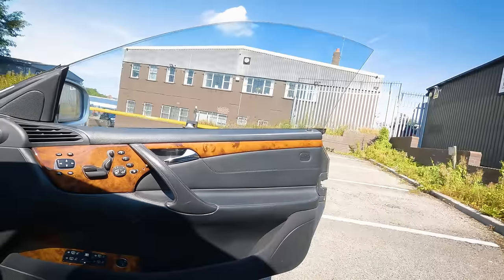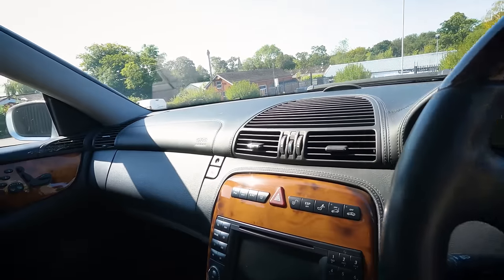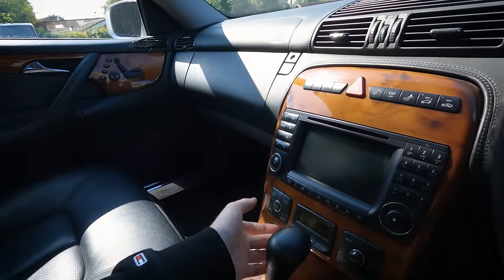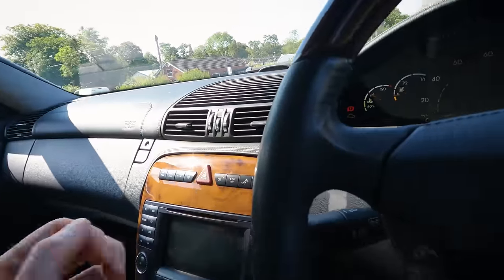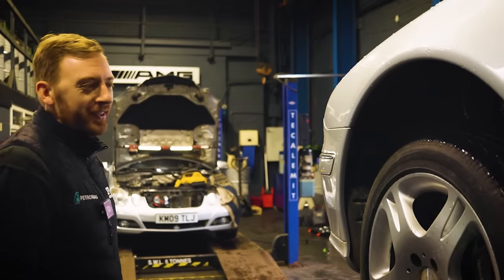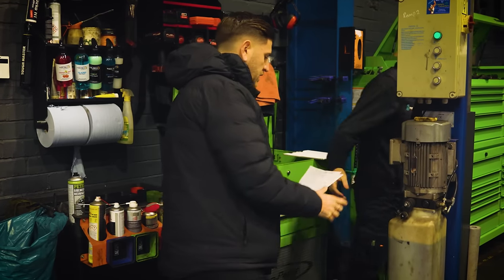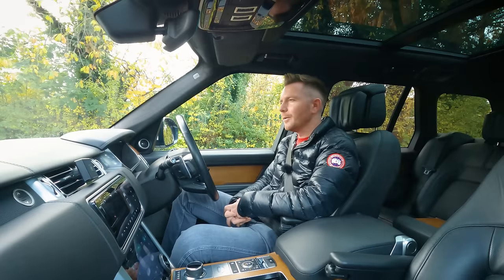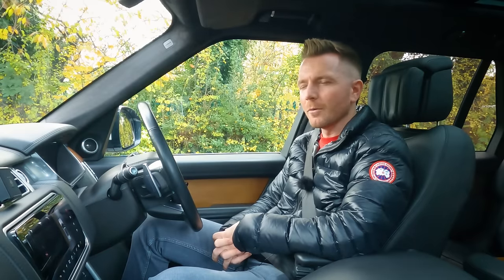I BOUGHT A CHEAP MERCEDES CL500 FOR £1,500!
Today, I've bought a cheap Mercedes Benz CL500 for just £1,500! Let's see what it's like...

Also, don't forget to check out Transformotion's latest video looking at my Range Rover Classic project